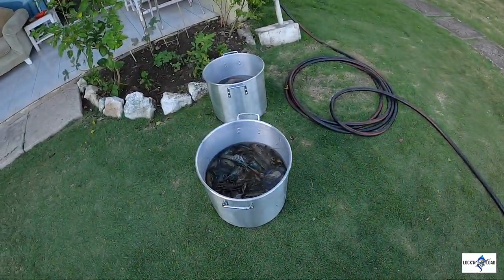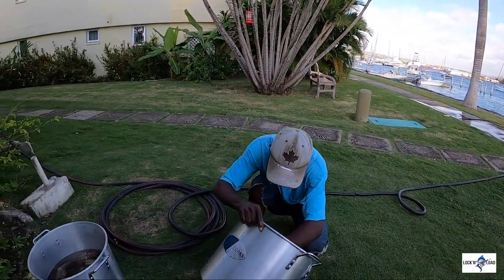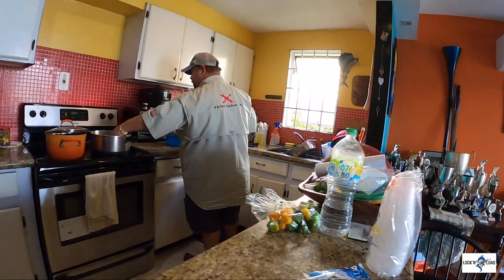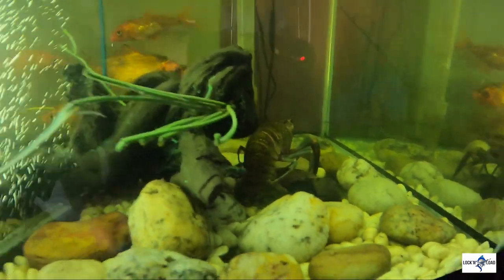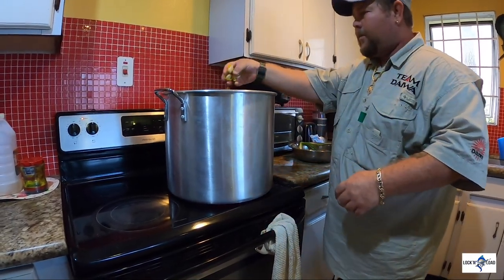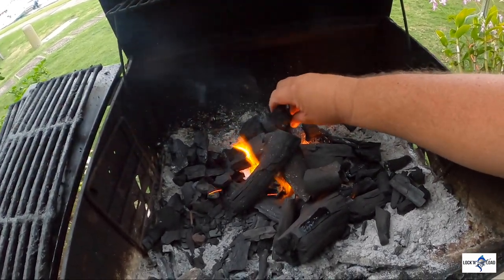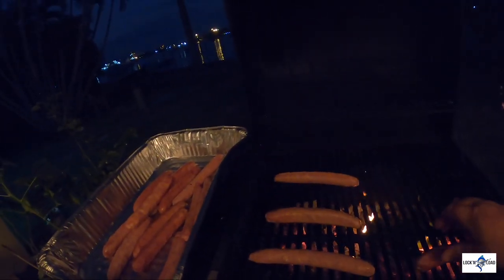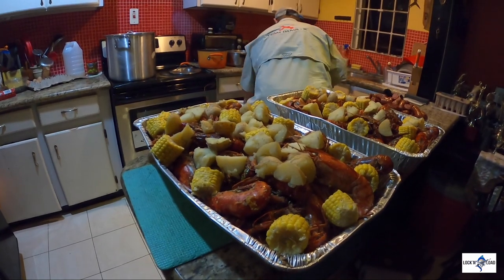CrayFish broil with a Jamaican Twist